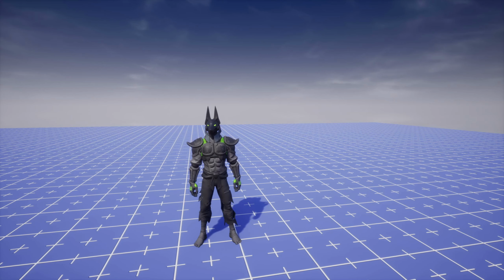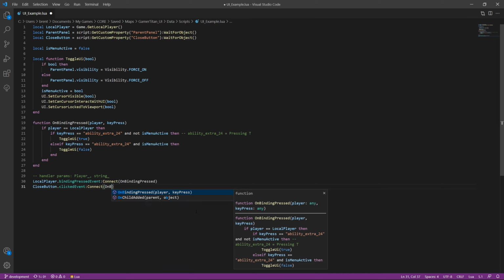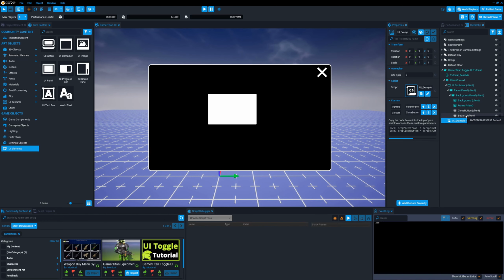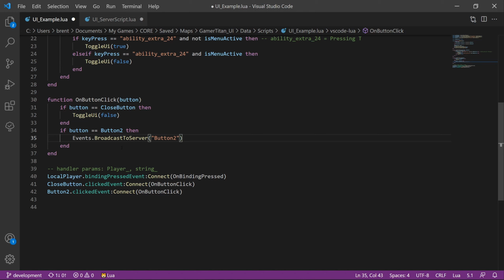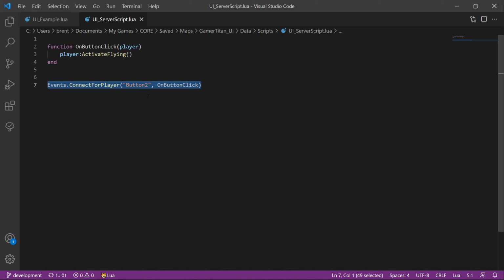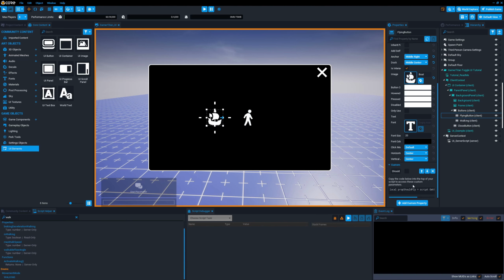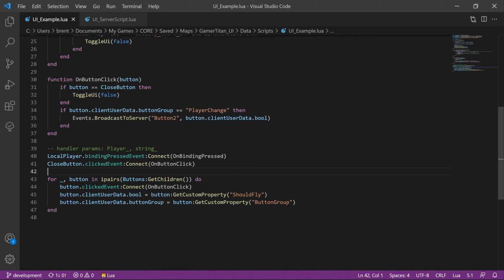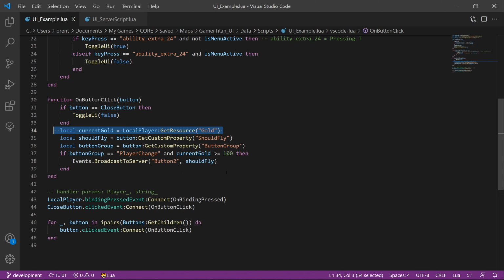Core Games UI Button Tutorial - Making Clickable Buttons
Struggling to code your UI in the Core Games Editor?

In the video, you'll learn how to code a very basic UI that allows a player to press click a UI Button and have it modify the player in this Core Games UI Button Tutorial.

Follow along as I teach you step-by-step in this Core Games UI tutorial, no matter if you've used Core before or you're a complete beginner.

After watching this video, you'll be able to understand how to properly create a basic UI Script that allows players to click interactable UI buttons in your game.